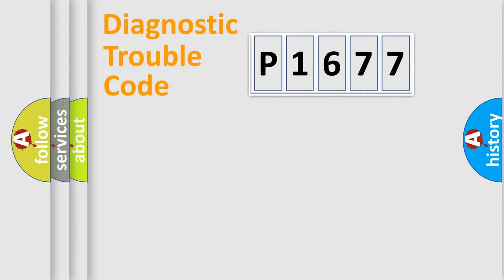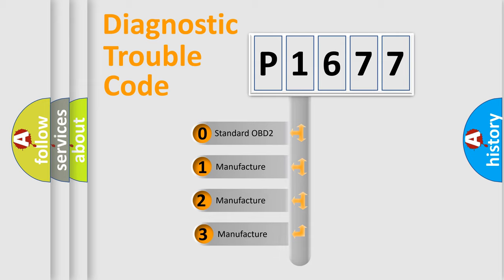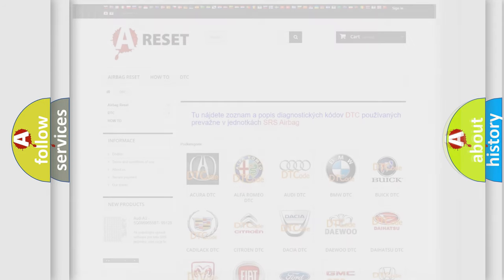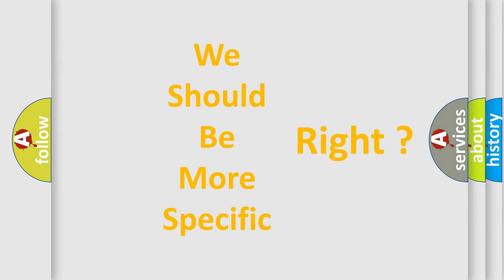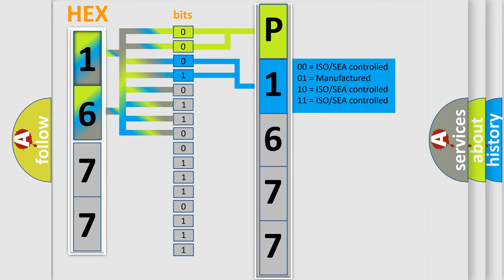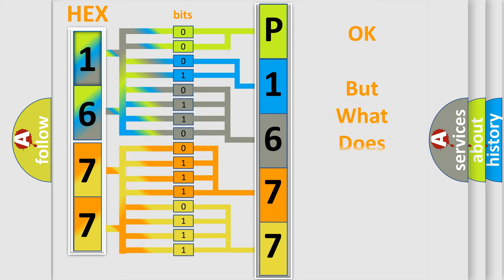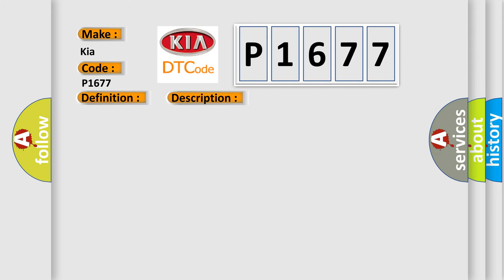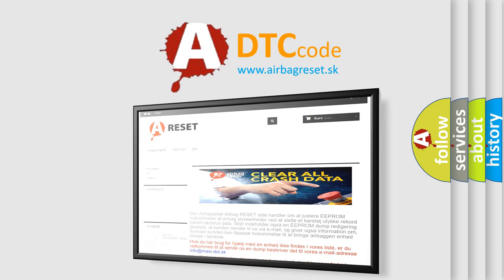DTC KIA P1677 Short Explanation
Contents:
0:21 Basic DTC analysis according to OBD2 protocol standard.
1:48 Insight into programming
2:58 A diagnostically understandable description of the Diagnostic Trouble Code
3:05 Basic error definition

Make:
Kia
Code:
P1677
Definition:
Left Front Low Tire Pressure Sensor
Description: